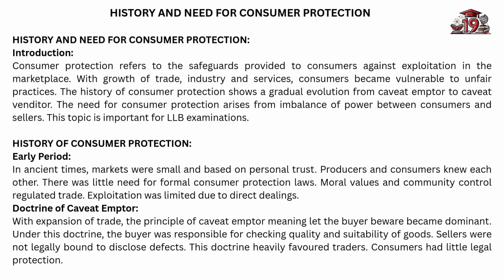HISTORY AND NEED FOR CONSUMER PROTECTION